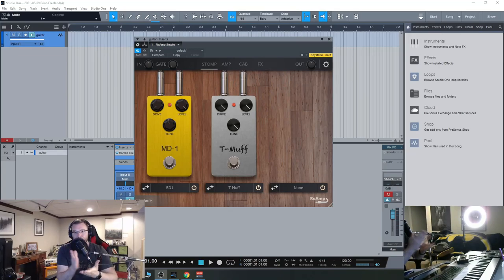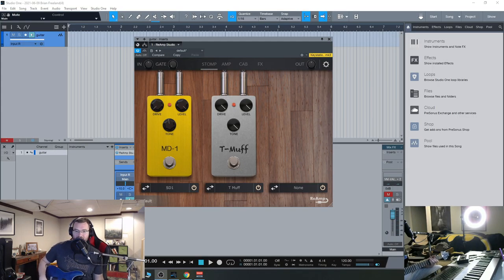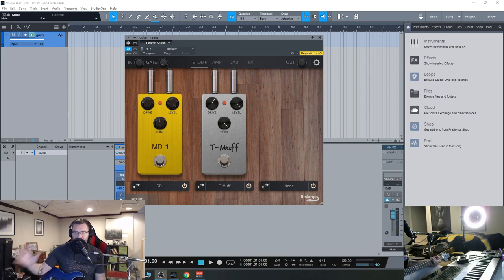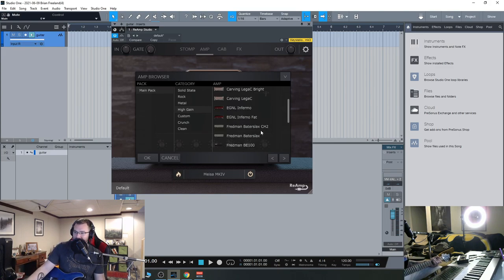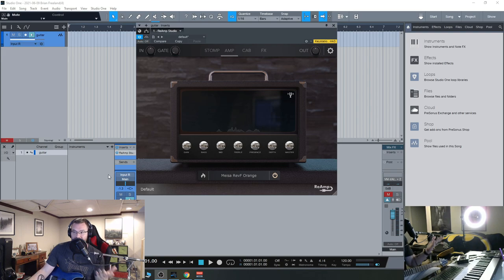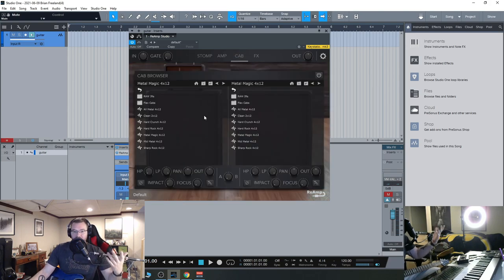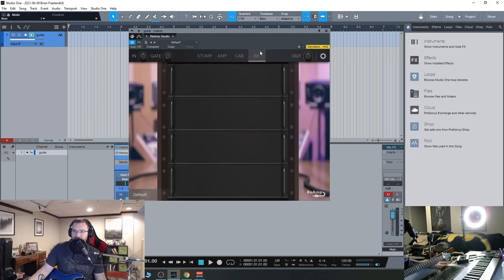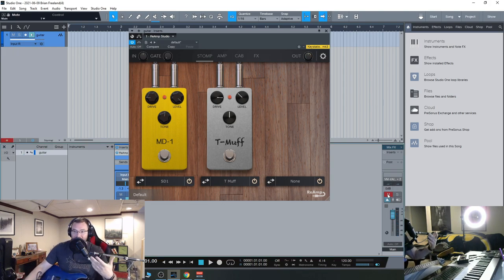Checking out ReAmp Studio from Audio Assault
ReAmp Studio is your one-stop shop for guitar tones and features in-depth amp and cab simulations, effects processing, mic placement, and covers a huge variety of tones from clean to crunch and even the highest gain metal.
Some of the most popular and iconic amps in the world have been recreated here, including Marshall, Mesa/Boogie, Orange, Peavey, Fender, Friedman, Revv, and more.

Customize every amp with EQs and presence controls,  and customize your tone even further with 36 separate stompboxes and a customizable effects chain. Some of the stompboxes included are Tube Screamer, RAT Distortion, Big Muff Fuzz, Boss Metal Zone, etc. Finally, send your amp through a huge variety of cabinets or raw IRs, and top it all off with reverbs, delays, and/or modulation effects... the possibilities are endless.

This video is a quick rundown of some of the amp presets. There are some amazing metal demos available as well, but I wanted to show a more crunchy tone and demonstrate how the effects, cabs, and more can totally shape your tone.